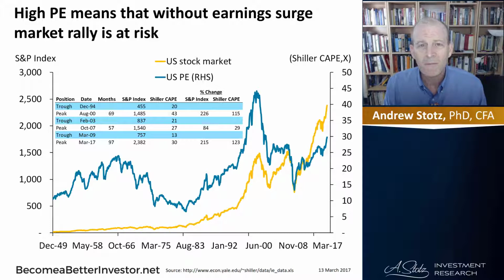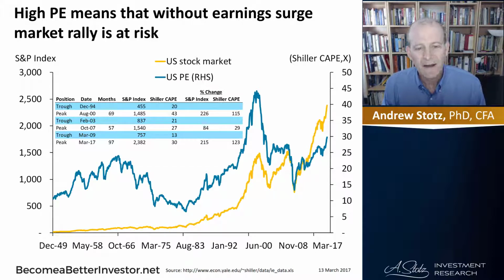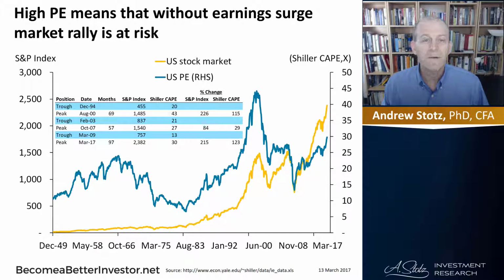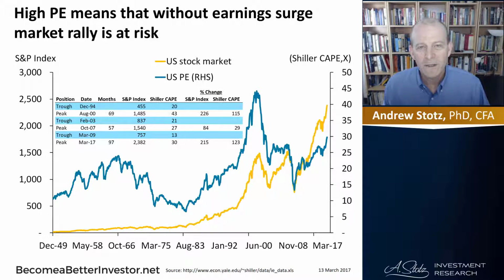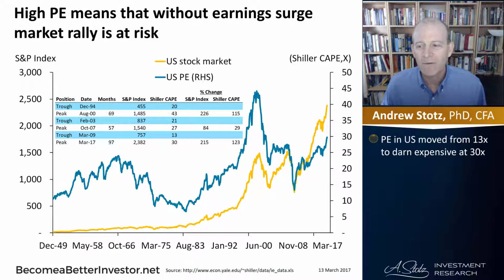High PE means that without earnings surge market rally is at risk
DR. ANDREW STOTZ, CFA is an award-winning stock market analyst. He worked for various investment banks during the past 20 years until starting his own firm A. Stotz Investment Research. He has been a university lecturer in finance for all those twenty years and earned a PhD in finance from the University of Science and Technology of China. He is a co-founder of CoffeeWORKS Co., Ltd., a leading specialty coffee roaster. He is an avid yoga student, cyclist, and wellness aficionado.

Andrew is also a prolific public speaker, delivering keynotes and management training.